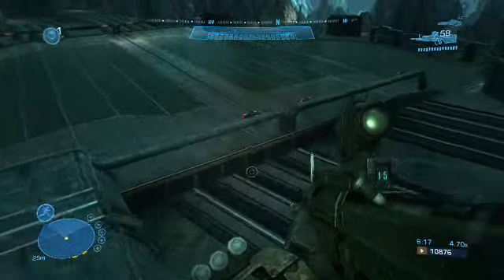Weekly Challenge: Not in the Face - on The Package! (Heroic + Black Eye)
So while most people are whimping out like little babies with the weekly challenge this week and doing it on Nightfall or Winter Contingency , I take things into my own hands and show you how you could get it on The Package.

Doing it on this level isn't for the faint of heart for sure, but if you're bitching about the weekly challenge being too easy then for that you have only yourself to blame. Bungie has to make a challenge thats interesting to a weekly community of more than a million gamers of varying skills. Picking the path of least resistance is your own bloody choice and the levels in Halo: Reach provide a good range of challenge inherently in their length and encounters.

Weekly Challenge (23/05/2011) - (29/05/2011) description:
Not in the Face - 9,000cR
Complete any Campaign mission on Heroic in 15 minutes with Black Eye on.

Q: What other levels could you get this challenge on?
A: Any of them except Long Night of Solace! Follow my Legendary or Mythic routes for many of the levels. On PoA dropping it down to Heroic affords you just enough time to do the fighting you need.

Q: What level did you get the weekly challenge on? This one?
A: Nope. I did it on Pillar of Autumn. But that run was so similar to my Legendary run I thought I would show you something you haven't seen from me before.

Q: Why are you so slow on section X or Y?
A: Because I did this on my first go. This isn't supposed to be a highly-optimised speed run. I just thought I might be able to do it so, I went in and got it.

*** Want to see more fast run-throughs of levels? ***
or the HighSpeedHaloDotNet channel here on YouTube!